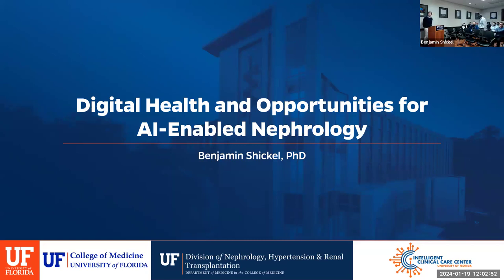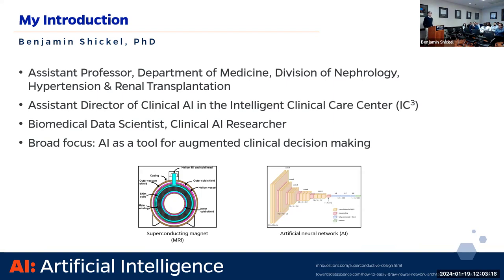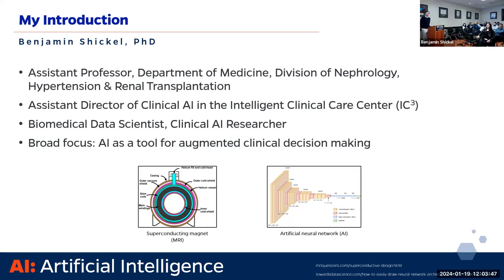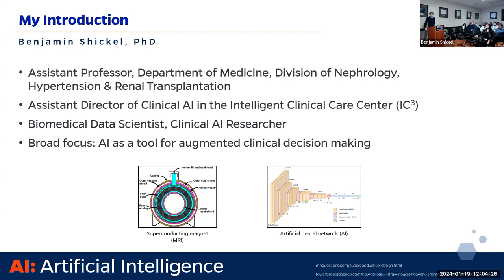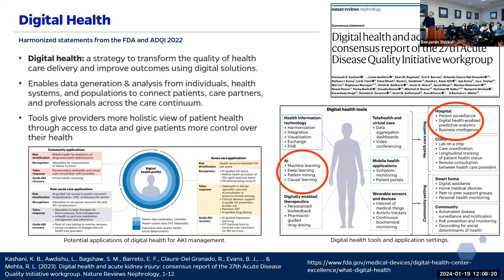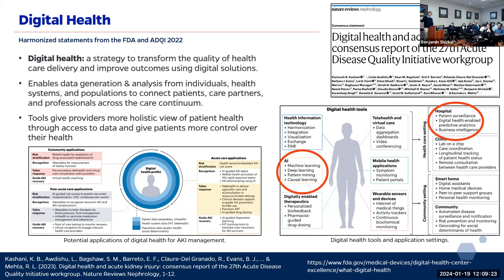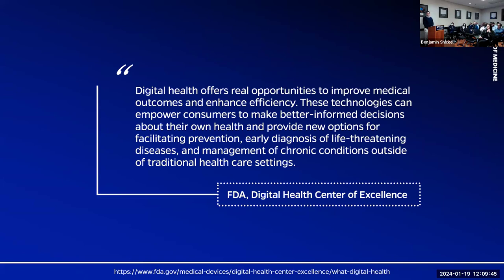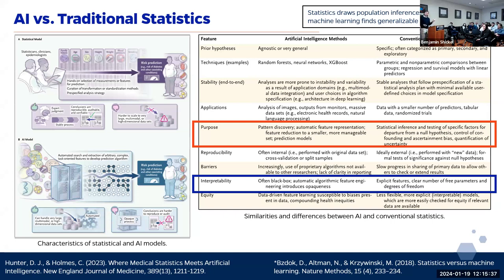Renal Grand Rounds Lecture - Benjamin Shickel, PhD 1/19/24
Title: “Digital Health and Opportunities for AI-Enabled Nephrology”

Welcome to the Division of Nephrology, Hypertension, & Renal Transplantation within the Department of Medicine at the University of Florida. The University of Florida is an exciting academic community filled with people passionate in their academic pursuit. The Division of Nephrology, Hypertension, & Renal Transplantation is distinguished by the impact, breadth, and depth of its clinical, training, and research programs. It is the Highest ranked Division of Nephrology within Florida, 13th top program nationally, and is comprised of distinguished faculty, all of whom are involved in patient care, research and education. Our research interests include cutting edge research and collaborations with Departments throughout the University.